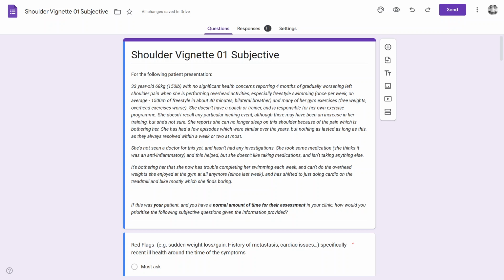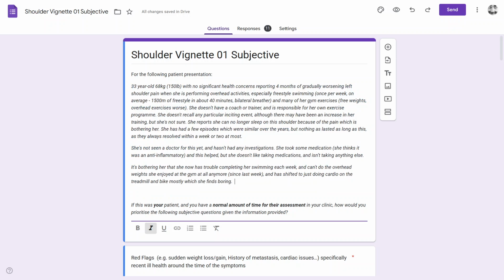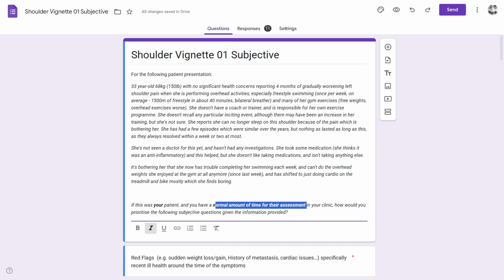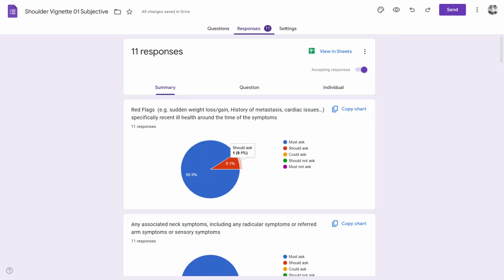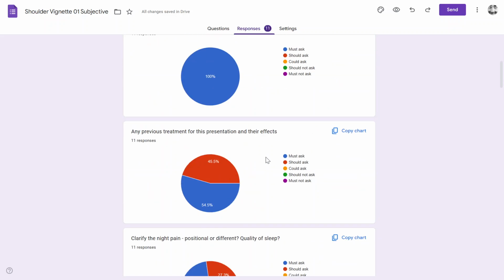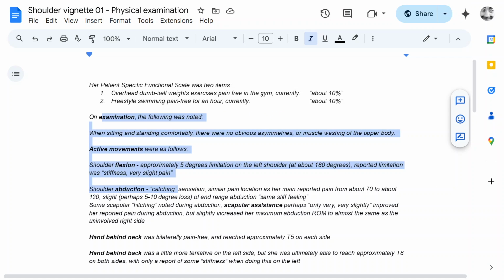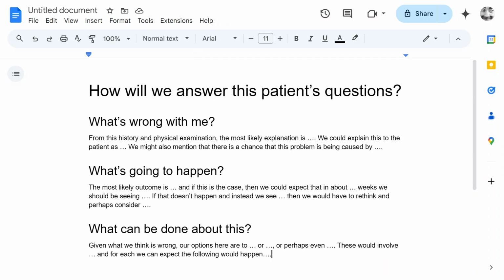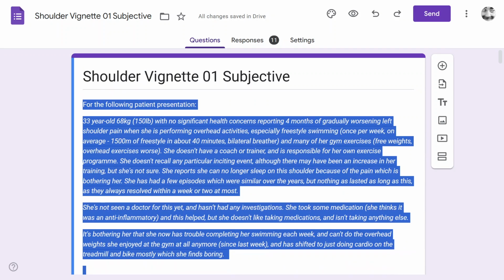Clinical Vignette Explanation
Quick run-through of how the Clinical Vignette process for the Aspetar Journal will work.
Anyone who wants authorship can have it (provided they have contributed) equally you can remain entirely anonymous as you like - the aim is to have a series of "normal" cliical cases described to help less experienced clinicians through the initial exam and first day for a new patient.